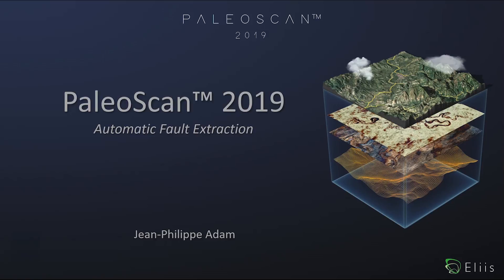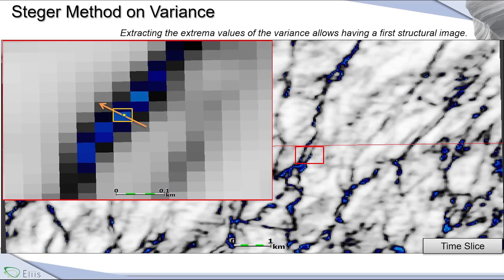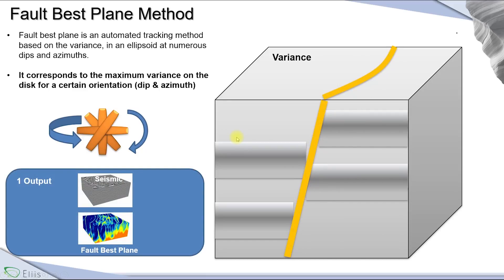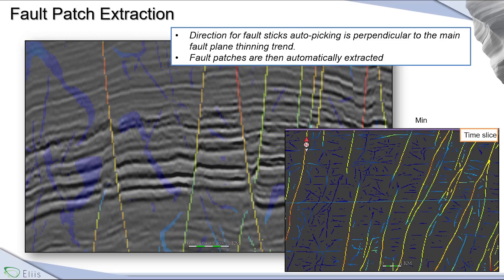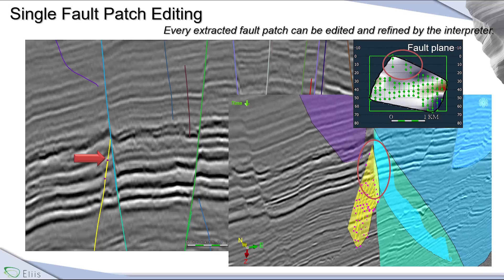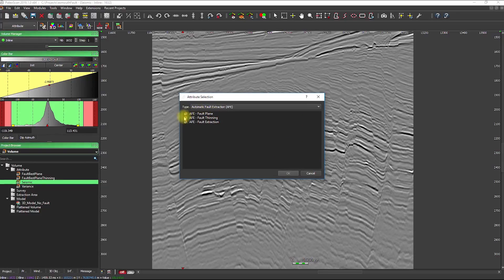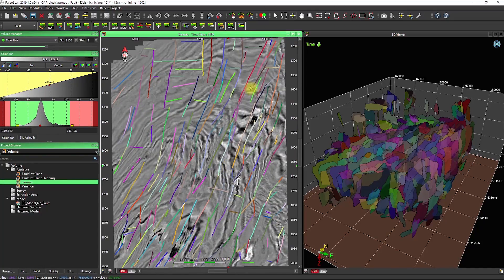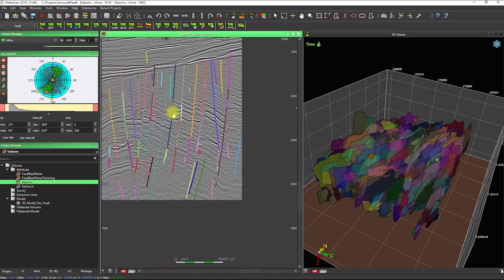E-Class - Automatic Fault Extraction in PaleoScan™ 2019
E-class on Automatic Fault Extraction led by Jean-Philippe Adam, who will demonstrate how faults are automatically extracted from a seismic volume through an optimized computation with PaleoScan™ 2019.